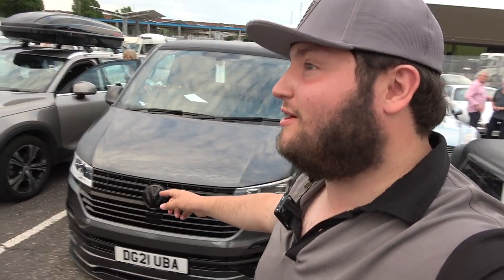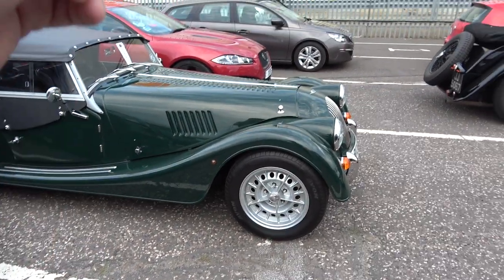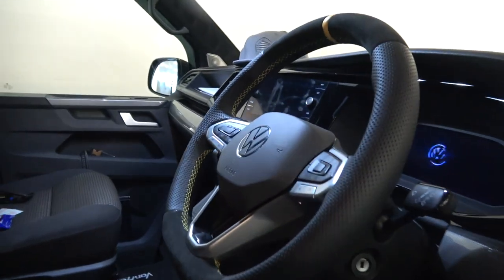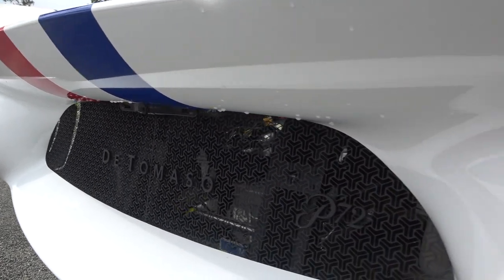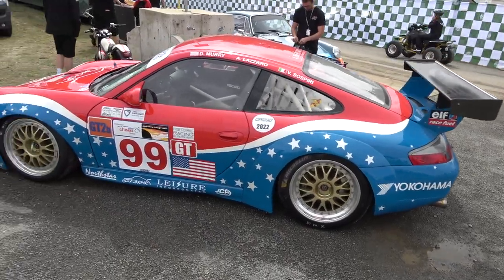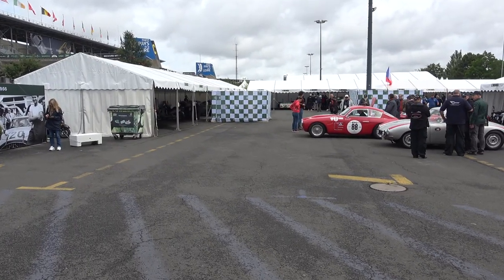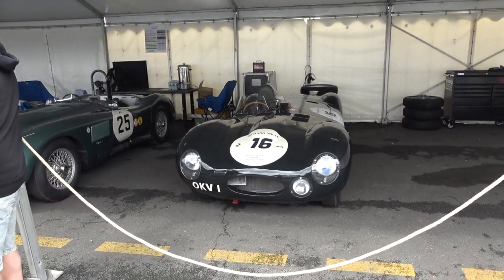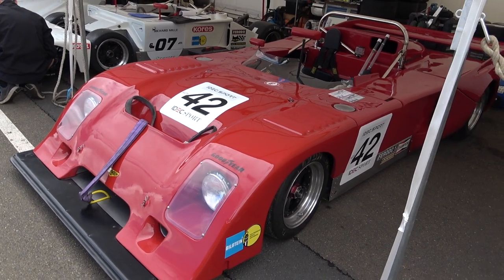ULTIMATE CAR SPOTTING!! Lemans classic 2022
today we have a look around some of the most incredible cars of the Lemans Classic 2022, including the very rare Detomaso P72 !!

you will see a full review of the Vanhaven VW very soon but make sure to go check them out and see how crazy a VW can go !!